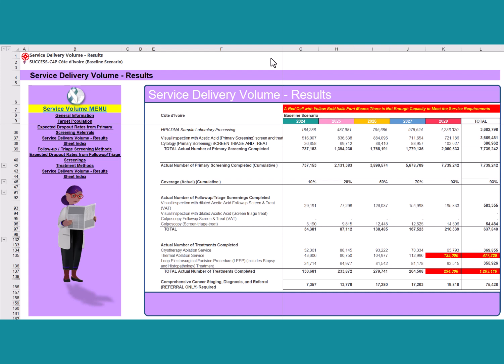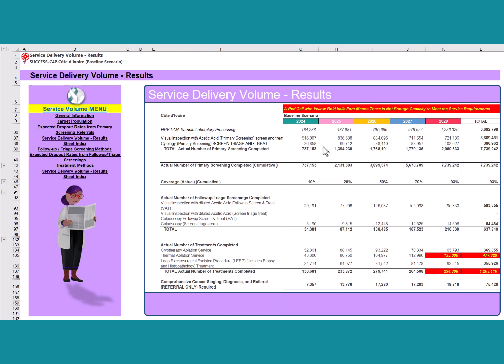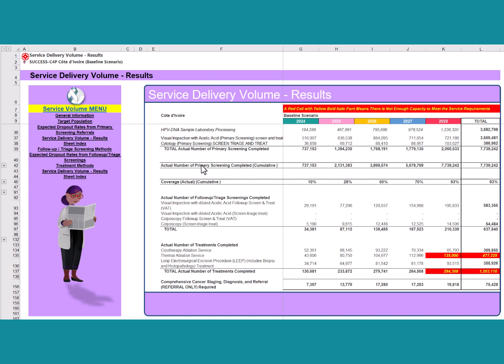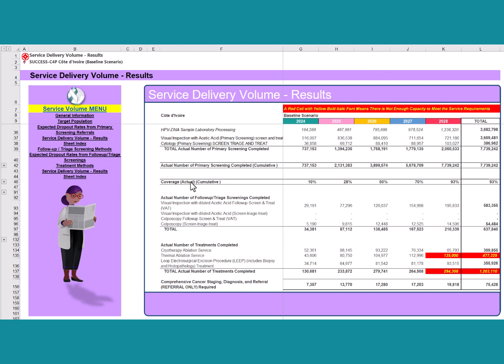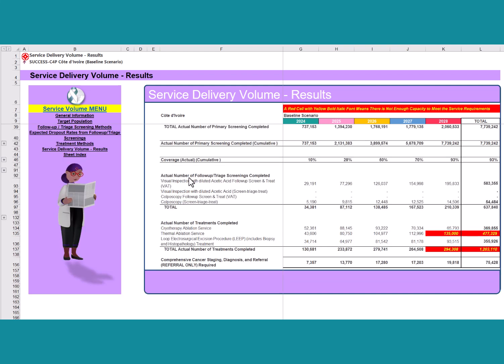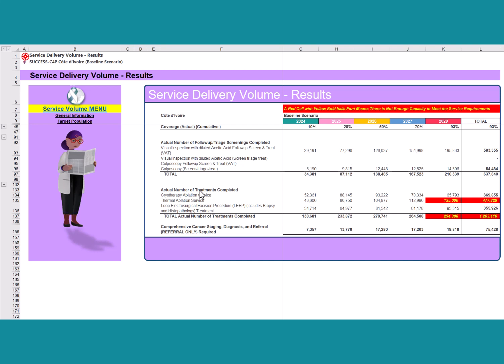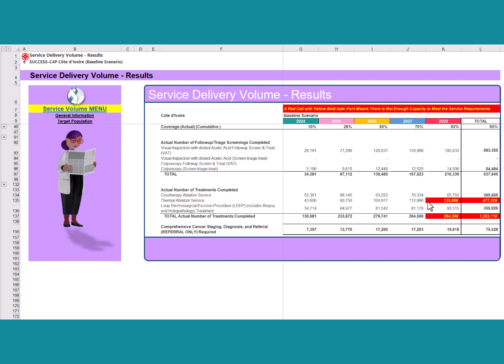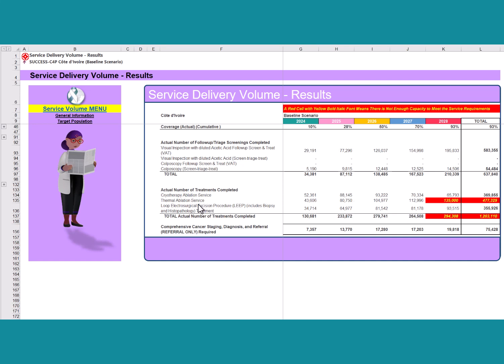Service_Delivery_Volume_Results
This brief tutorial explains the results worksheet of the C4P-SUCCESS tool